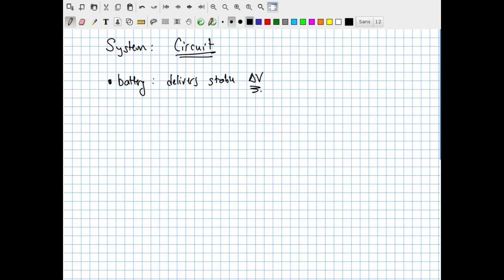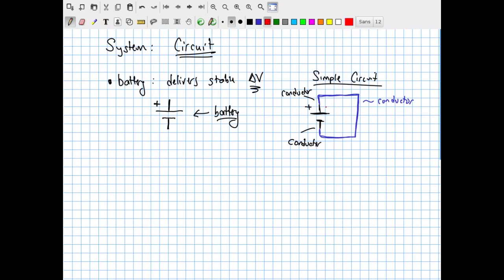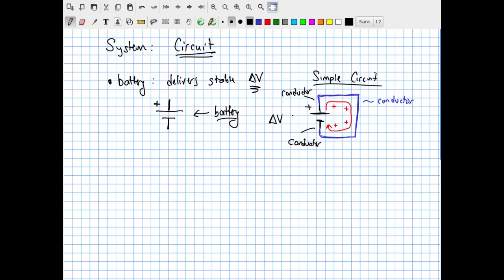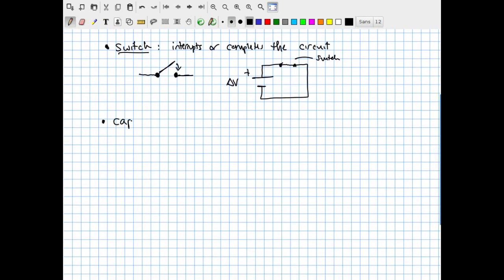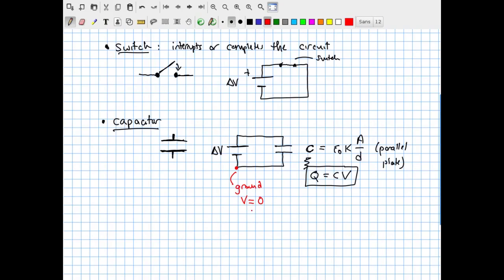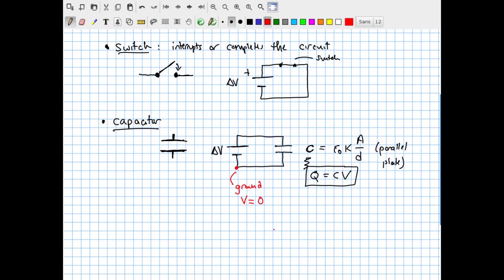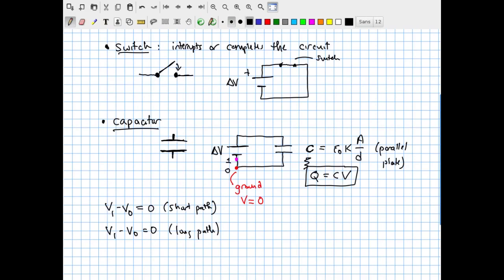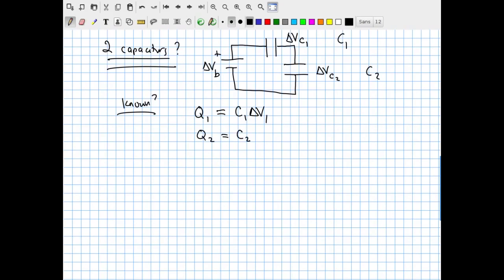PHYSICS II - Lecture 9 - Using Capacitors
From one capacitor to many; series and parallel arrangements of capacitors; energy and charge conservation in circuits with capacitors;